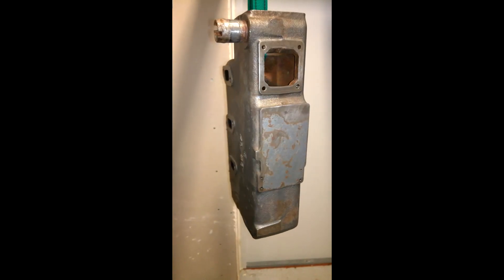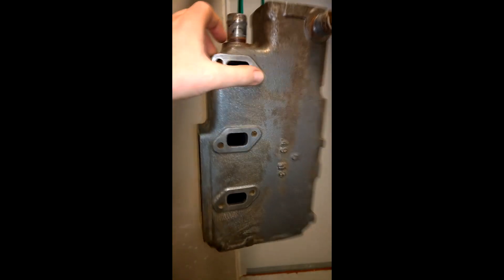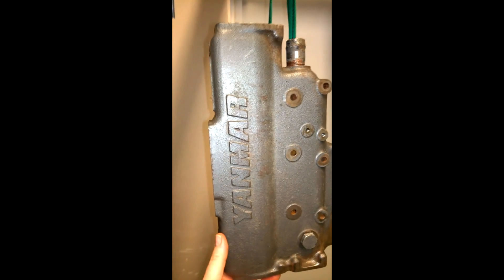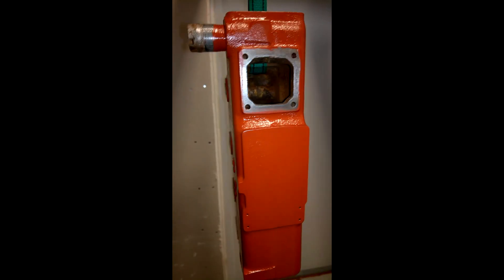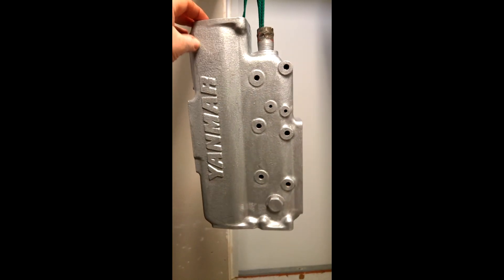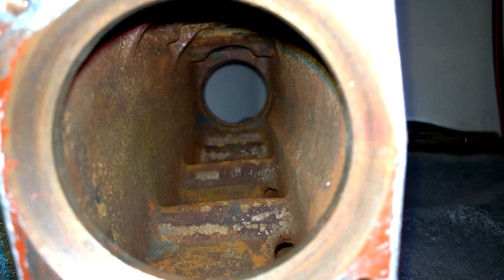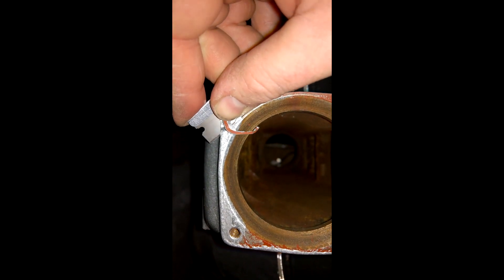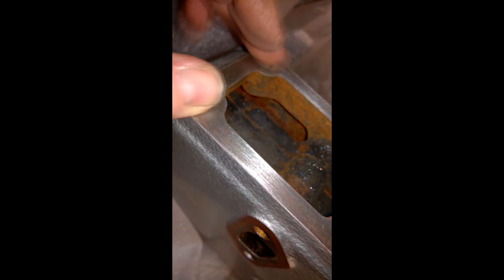painting the heatexhanger Yanmar 3hm45f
Definently not how you shuld paint an engine